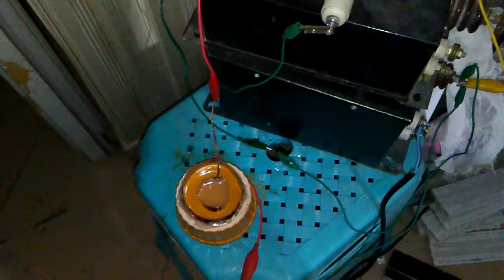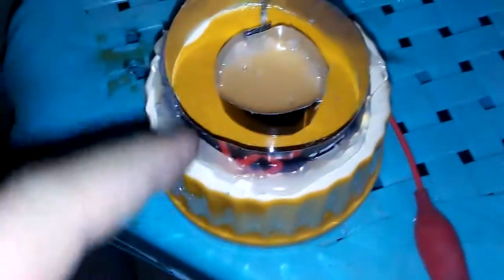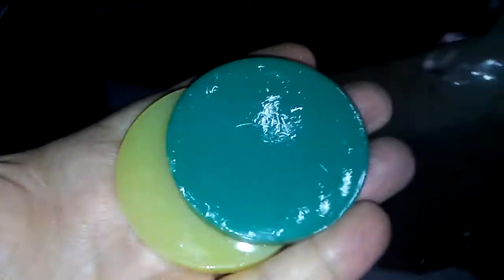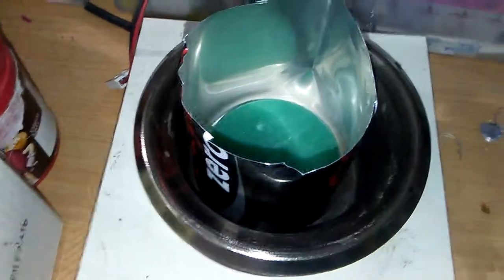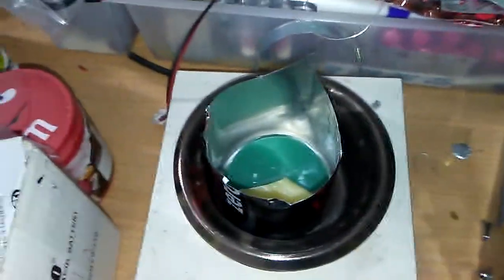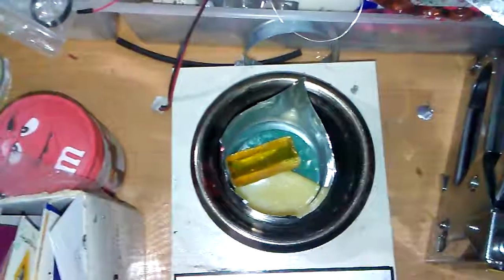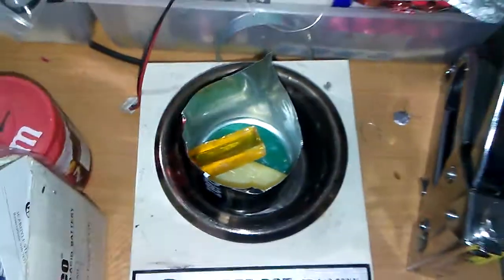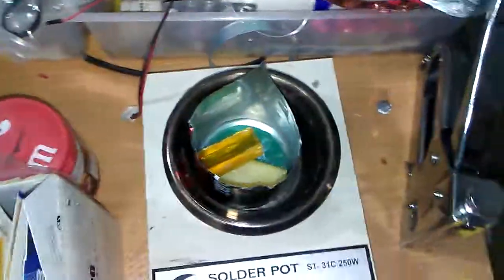new wax new electret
is electret Real?!